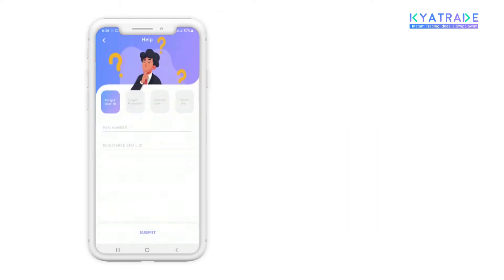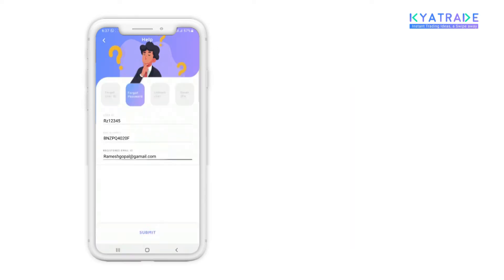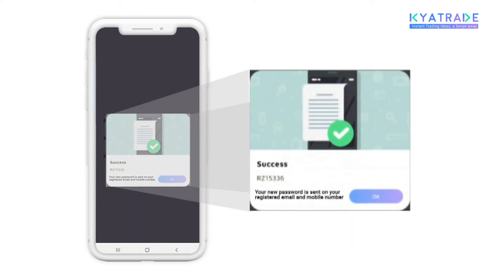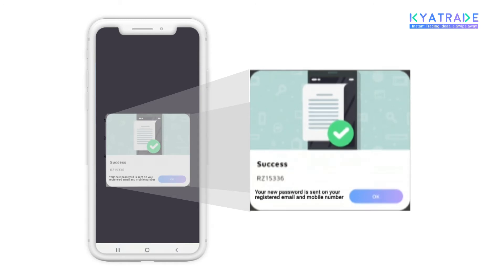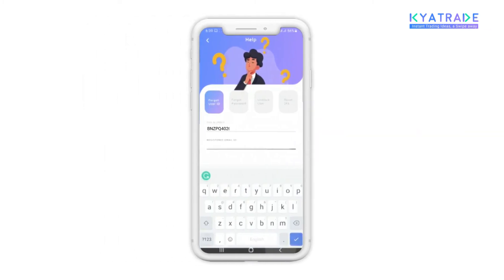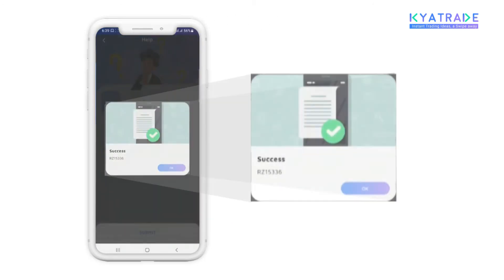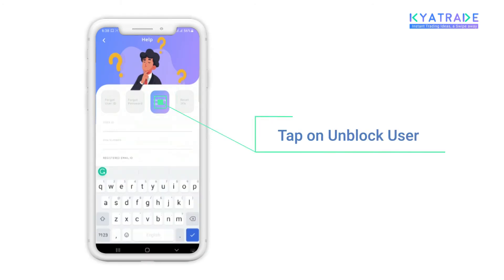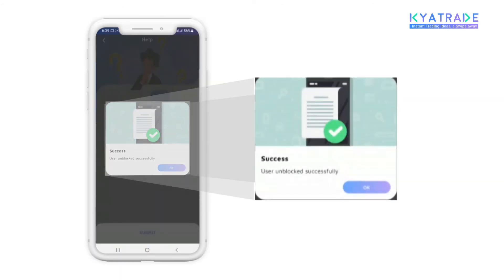How to Reset Password and Unblock User Id on KyaTrade App | Stock Market |Trading Strategies | Samco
In this video, we have illustrated steps to reset passwords and unblock your login id on the KyaTrade Mobile app.

About KyaTrade:
KyaTrade platform offers a stream of fresh and intraday trading and investment ideas anytime during market hours. It uses years of research experiences and tonnes of data to generate reliable and definite trading and investment ideas for users.